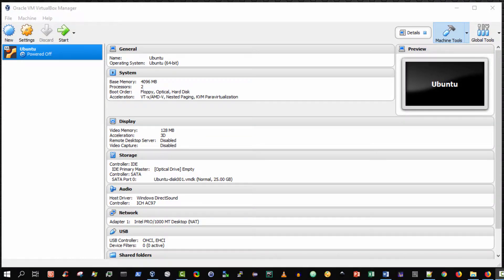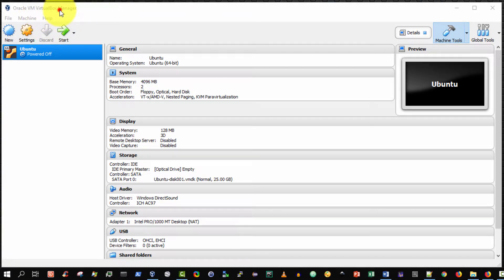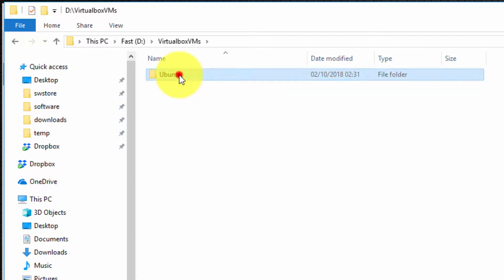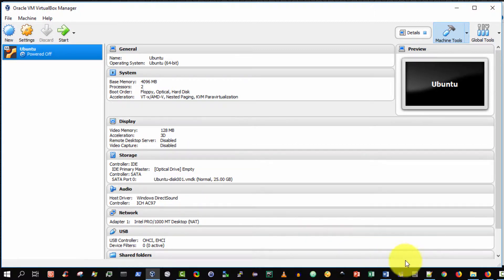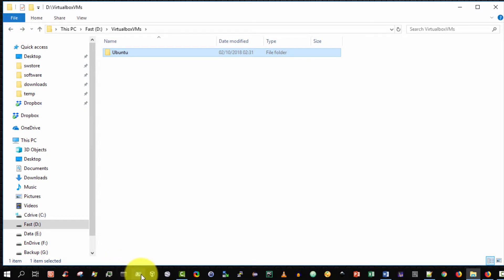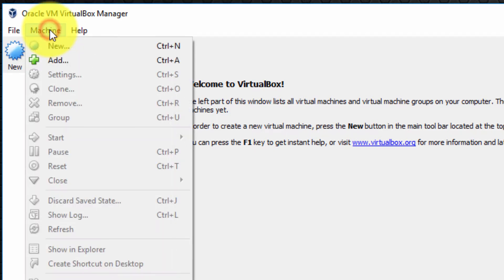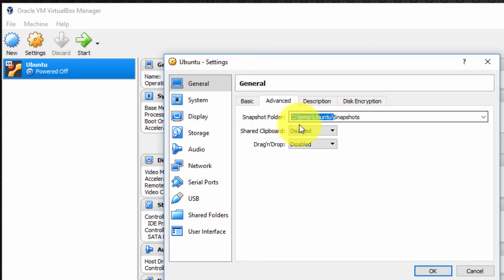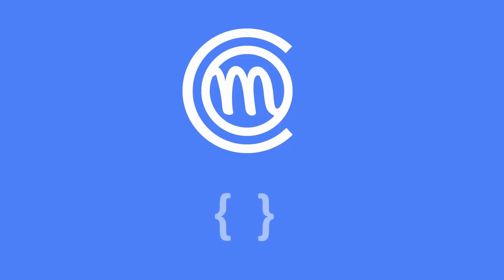VirtualBox Tutorial 13 - How to quickly import a Virtual Machine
How to quickly import a Virtual Machine using Oracle VirtualBox Manager.

I hope you find this video beneficial. Please leave any comments or feedback in the comments section and I will respond as soon as I can.  Thank you.

WATCH SOME MORE VIRTUALBOX VIDEOS